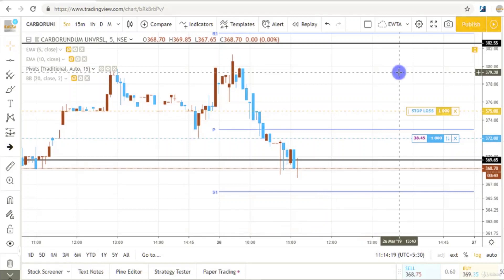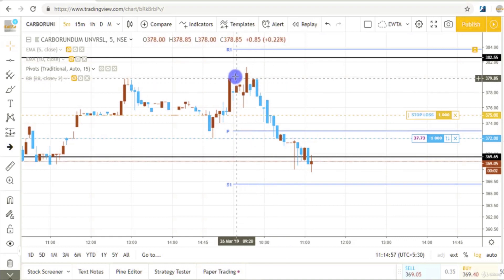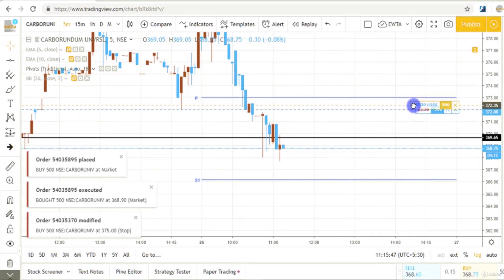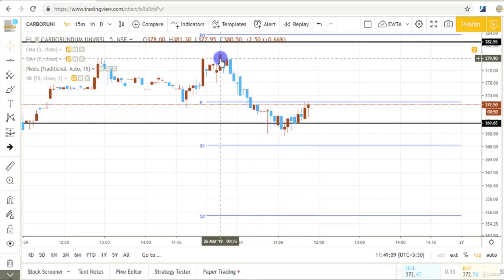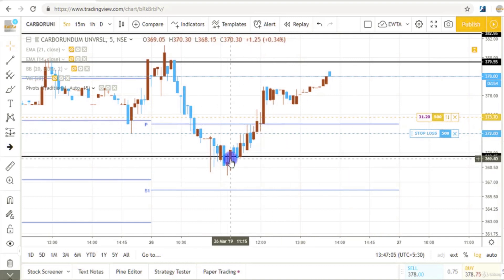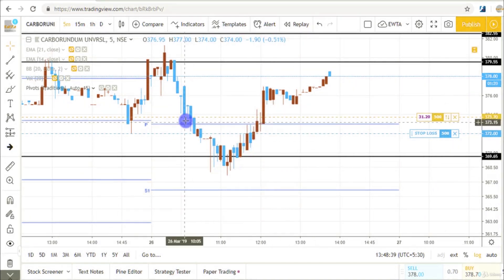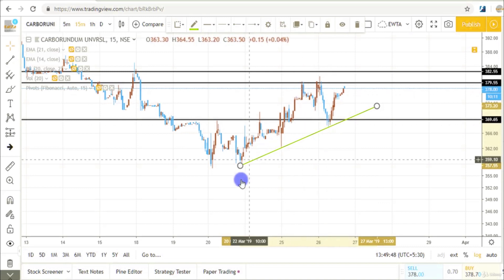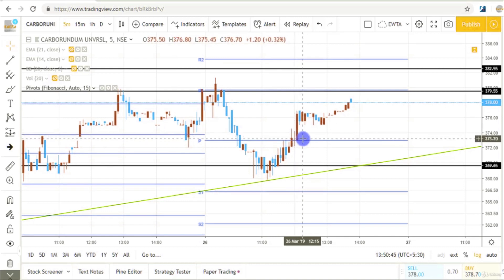Trend Line Bounce - Part 14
Welcome to our day trading tutorial! In this video, we'll take you through the basics of day trading and give you the tools you need to start your own trading journey. We'll cover topics such as risk management, technical analysis, and strategies for maximizing profits. We'll also give you a glimpse into a typical day trader's routine and walk you through a live trade execution. By the end of this video, you'll have a solid understanding of what day trading is and how to get started. Whether you're a beginner or have some experience, this video will provide valuable insights and tips for improving your trading skills.